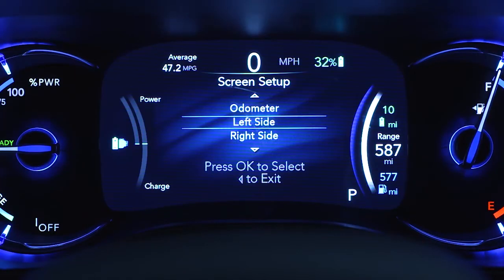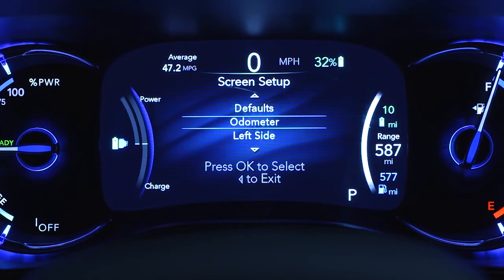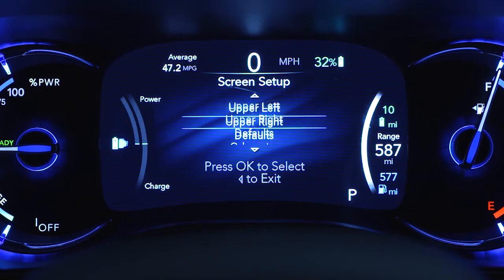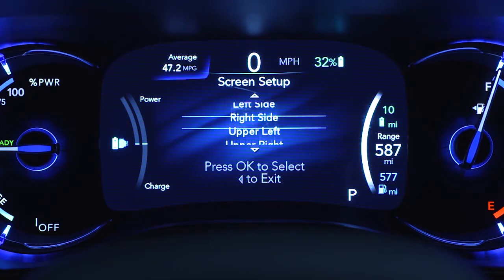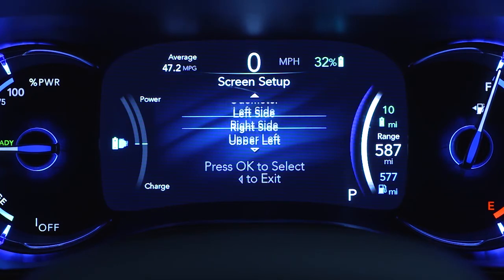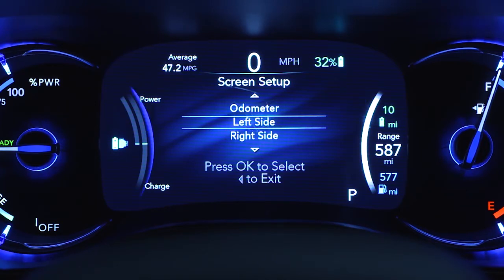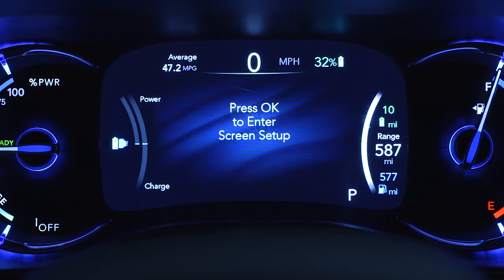Instrument Cluster Display-Digital dashboard car instrument panel of 2018 Chyrsler Pacifica Hybrid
Your 2018 Chrysler Pacifica Hybrid instrument cluster display provides important messages and information at a glance. See more features of the driver display and gauge cluster in this video. Learn how to navigate the menus of your instrument panel display.